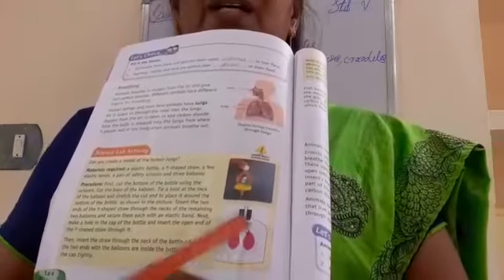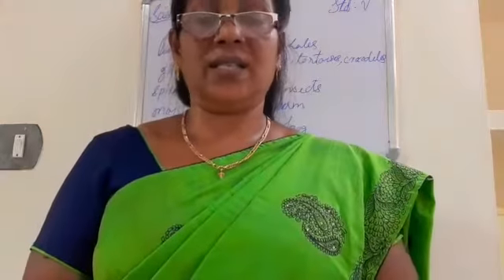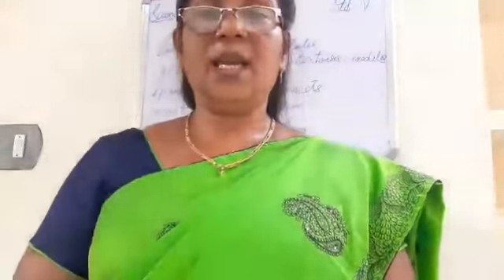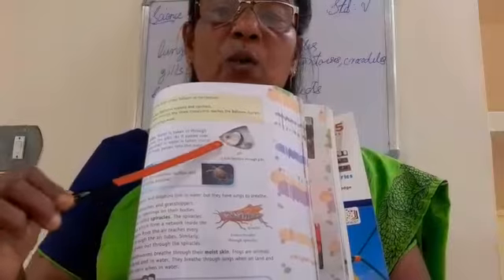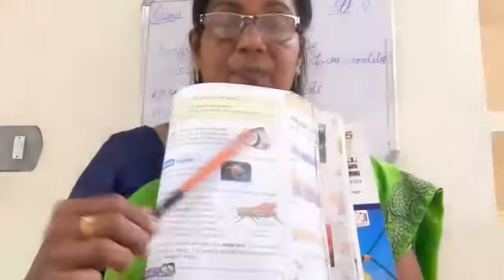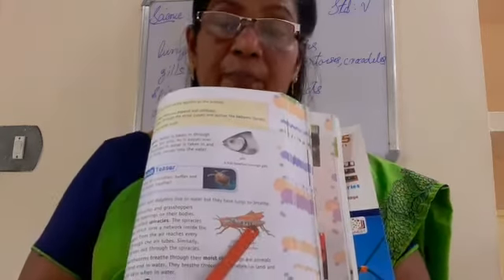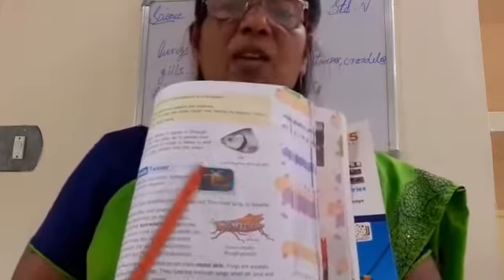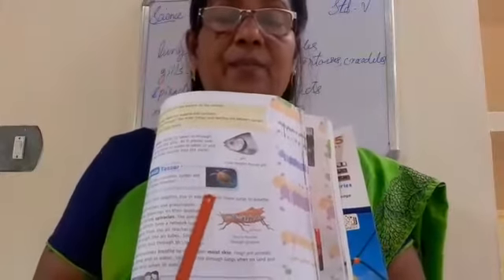GS STD V Video 2